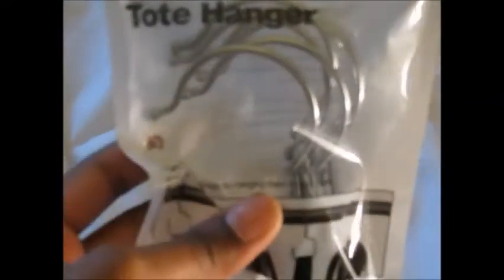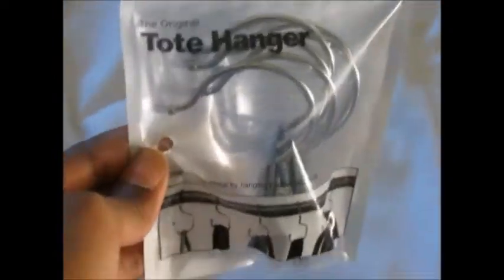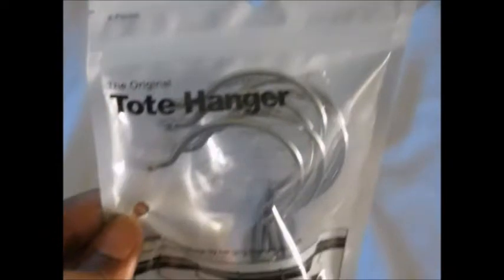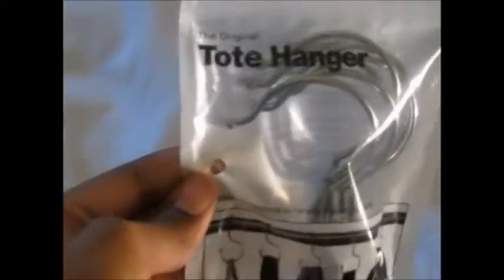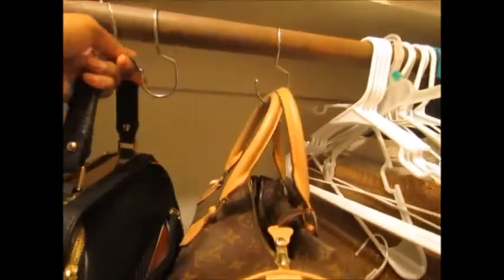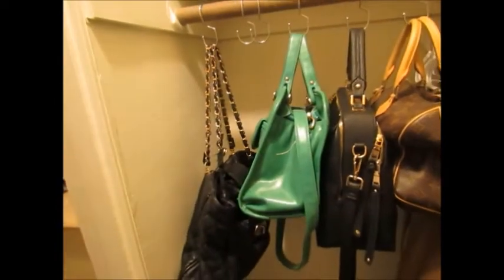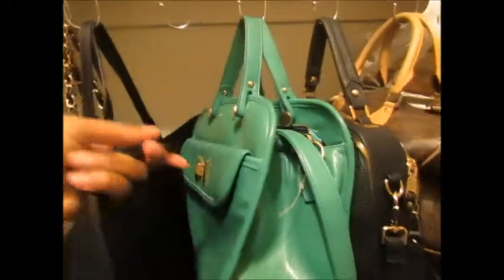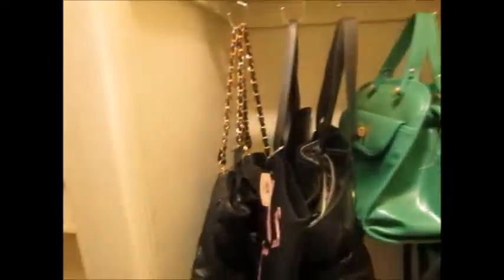THE ORIGINAL TOTE HANGER: ORGANIZING HANDBAGS 101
LOVE LOVE THIS THING!!! MAKES MY CLOSET LOOK MORE ORGANIZED JUST BY SIMPLY HANGING UP MY HANDBAGS. VERY AFFORDABLE AND CONVENIENT!

THIS PRODUCT WAS SENT TO ME FOR MY HONEST REVIEW AND DEMONSTRATION.

FANCYFACERI

PORTFOLIO INSTAGRAM
FANCYFACES.CO

FANCYFACERI

FANCYFACERI